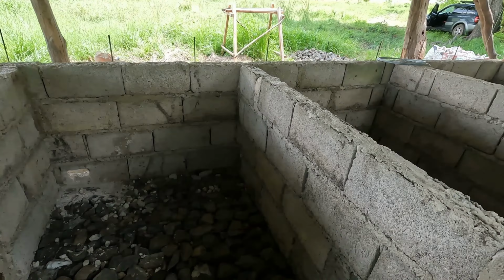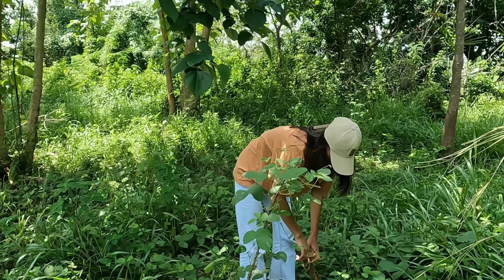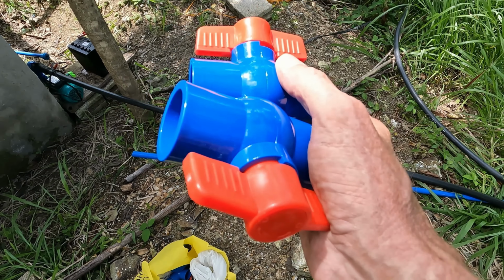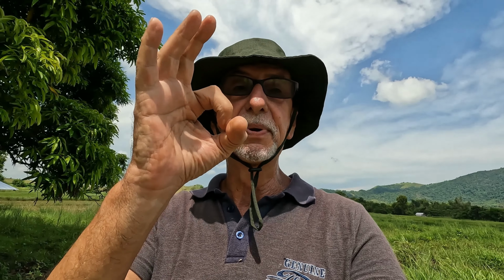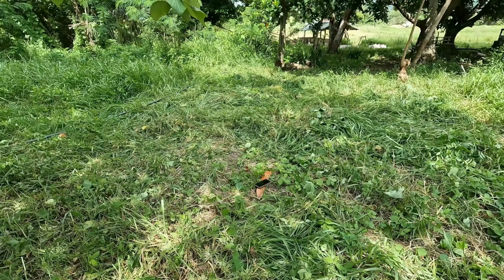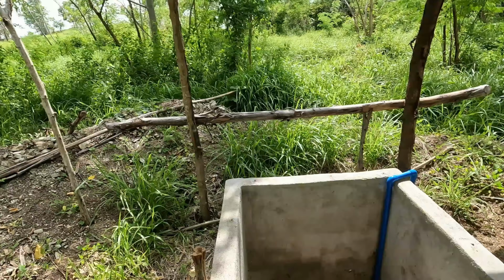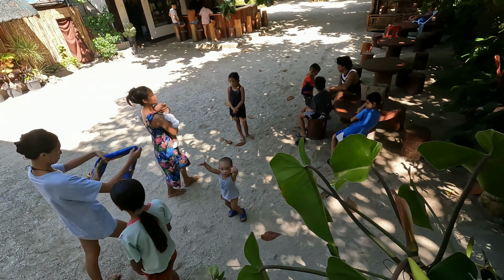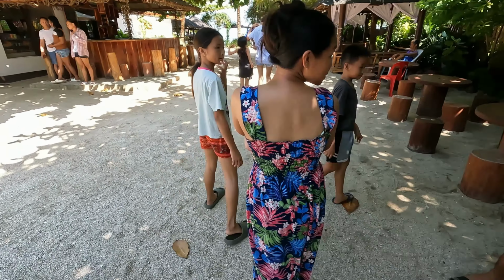Life in the province - Palani Beach Masbate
This week we spent 2 days back in the province to discuss building a storage shed for feeds and cement and stayed at Star Beach resort again for the night. Sunday we just spent at the beach enjoying one of the most popular beaches in Masbate.
Peace out!